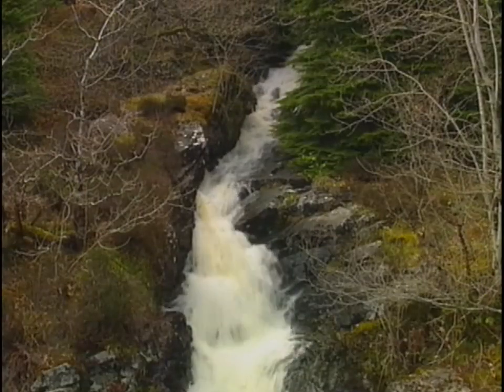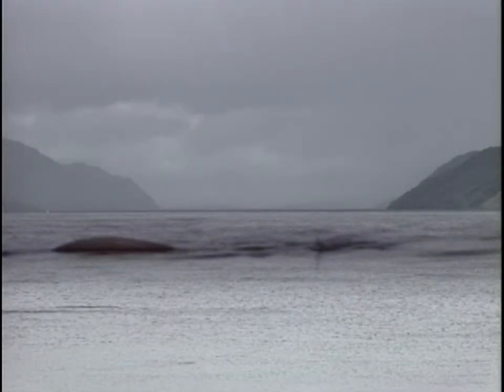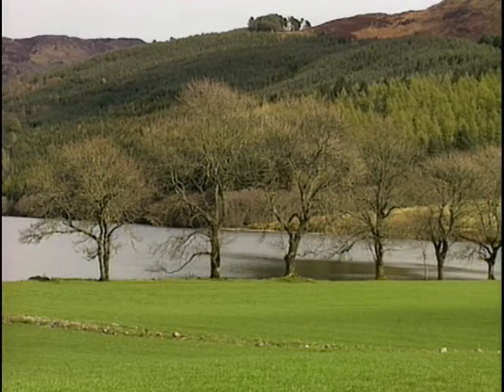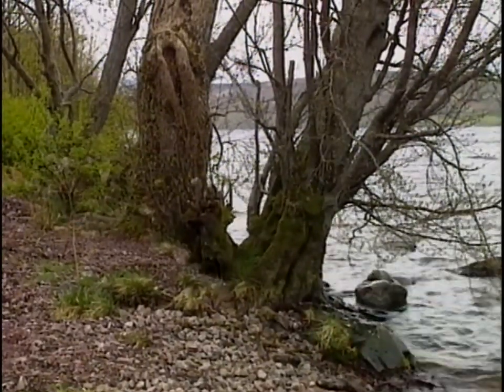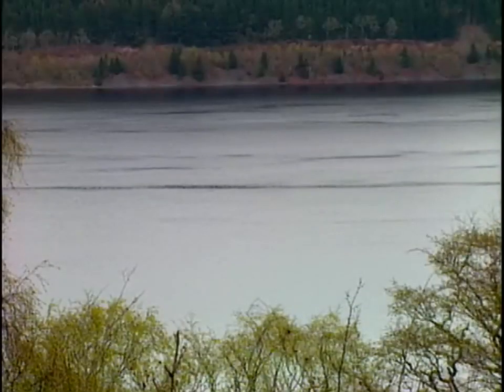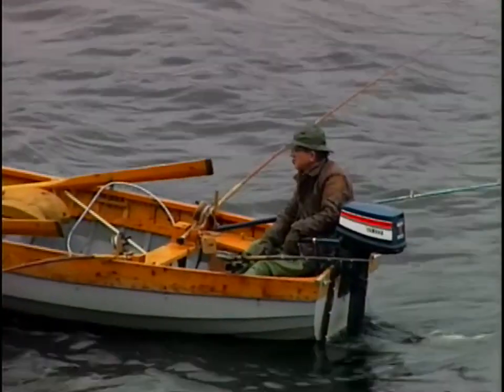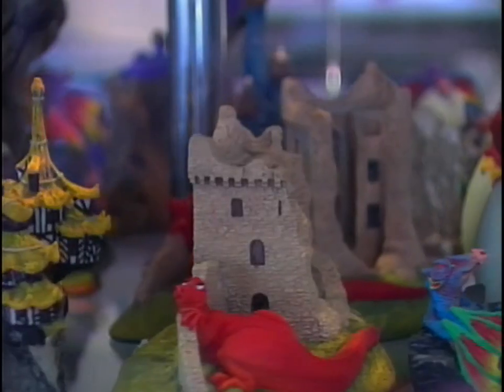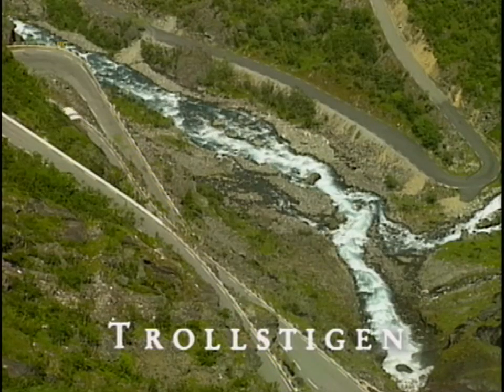The Natural Sites Of Myth and Legend Pt.04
The Natural Wonders Of Europe - Episode #10

These natural sites have nourished myths and inspired authors to use them as the settings for the adventures of legendary heroes. The evocation of writings, history or myth only serves to set off the very special beauty of the landscape. Chosen for their universality, among the sites we will visit are : Loch Ness, the Road of Ulysses, the Carpathians (The Myth of Dracula), the Forest of Broceliande (Merlin and the Magician), the Lorelei, the Desert of evil deeds, Santorin (Atlantis), the Road of the Trolls, William Tell.

Keywords: bbtv broadbandtv powerdocs natural wonders Europe vacation history travel tourist adventure desert volcanic mountains rocks writers plato loch ness dracula literature myths legends merlin atlantis trolls monsters gods mythology landscape caves underground lakes climbing rivers jungles forests sea ocean lake plains island fjords cruise culture sightseeing tour desolate destination events landmark nature log